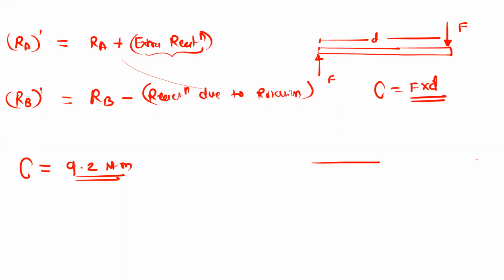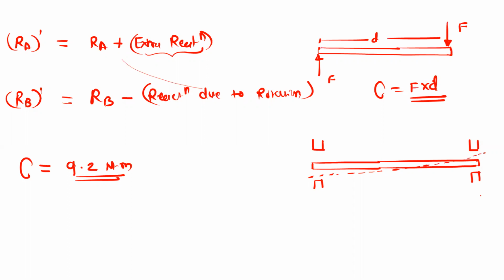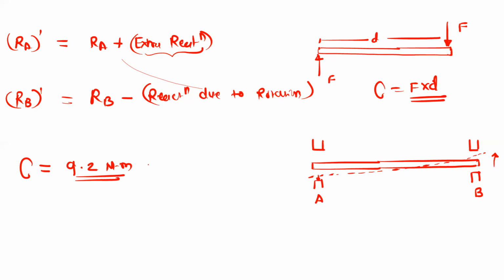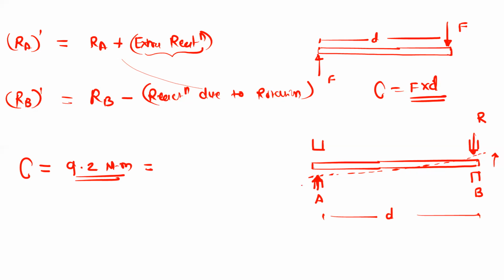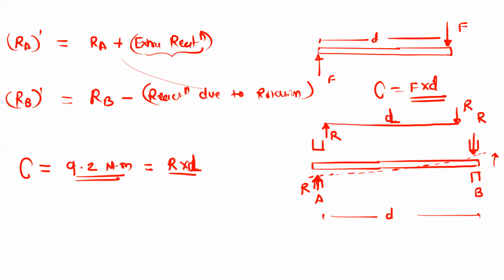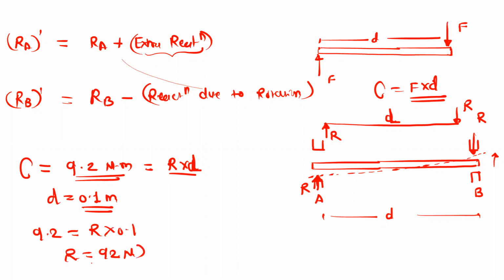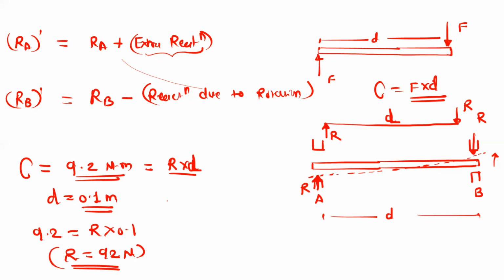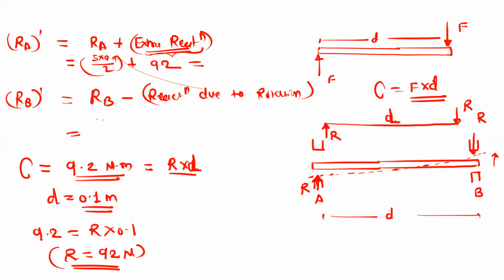Gyroscope part 03